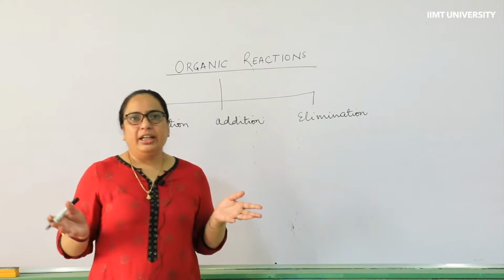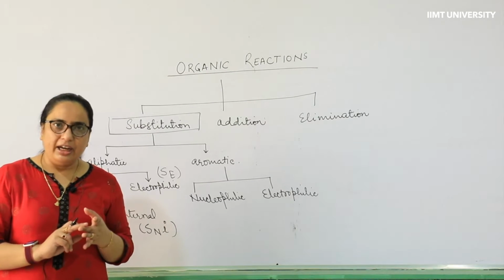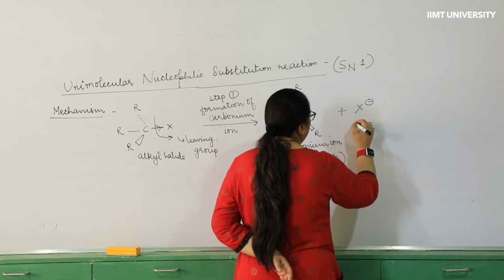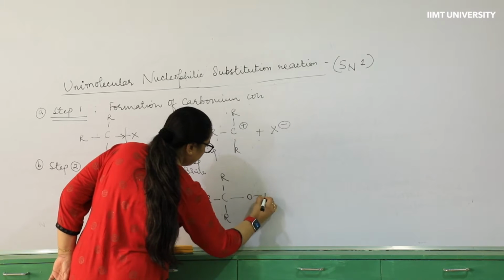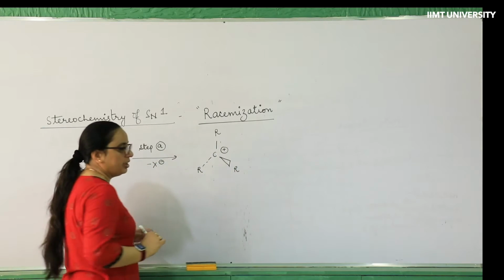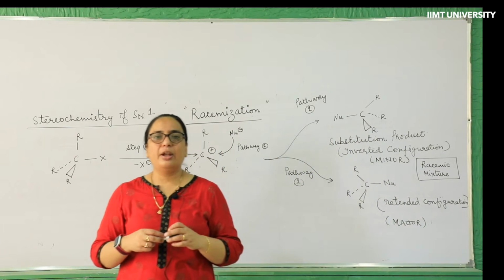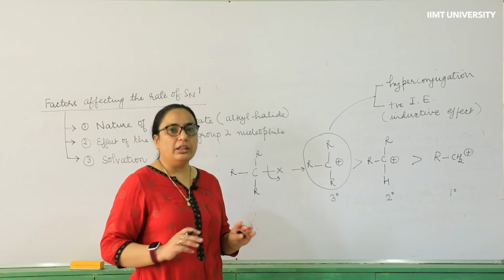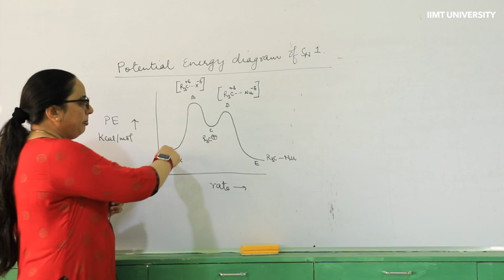Organic Reactions | Unimolecular Nucleophilic Substitution Reactions | E-Class IIMT University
Organic reactions are chemical reactions involving organic compounds.[1][2][3] The basic organic chemistry reaction types are addition reactions, elimination reactions, substitution reactions, pericyclic reactions, rearrangement reactions, photochemical reactions and redox reactions. In organic synthesis, organic reactions are used in the construction of new organic molecules. The production of many man-made chemicals such as drugs, plastics, food additives, fabrics depend on organic reactions.

The oldest organic reactions are combustion of organic fuels and saponification of fats to make soap. Modern organic chemistry starts with the Wöhler synthesis in 1828. In the history of the Nobel Prize in Chemistry awards have been given for the invention of specific organic reactions such as the Grignard reaction in 1912, the Diels-Alder reaction in 1950, the Wittig reaction in 1979 and olefin metathesis in 2005.

Address - Mawana Rd, O Pocket, Ganga Nagar,
Meerut, Uttar Pradesh 250001